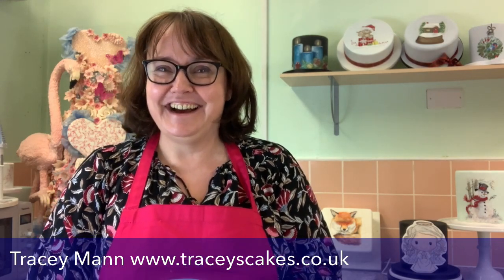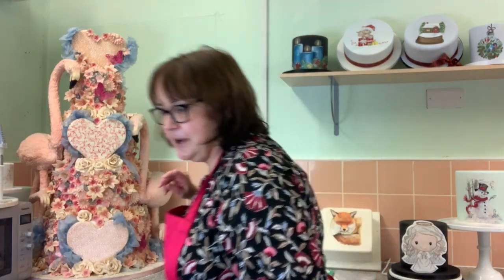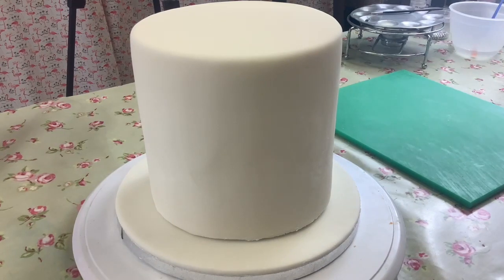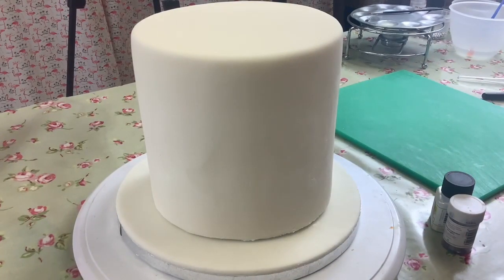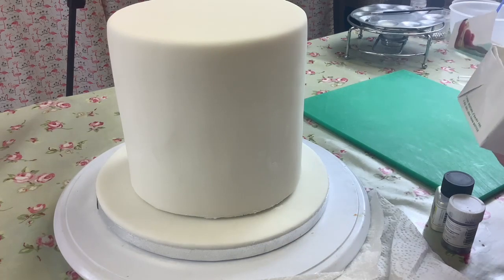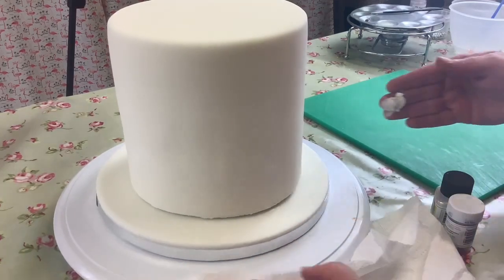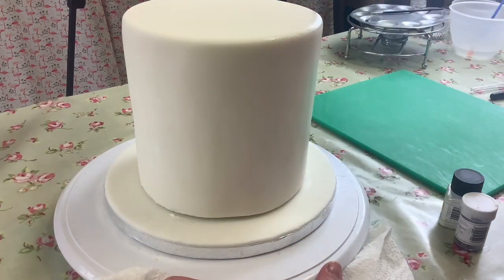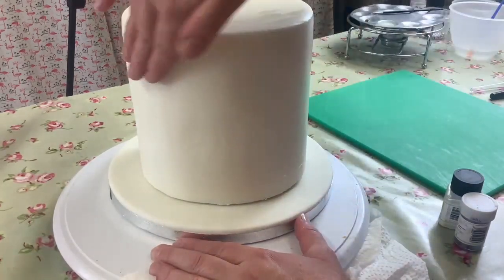Winter Wonderland Cake with Tracey Mann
This was a live video on Sugar and Crumbs Facebook page showing you how to make a Winter Wonderland themed cake using Patchwork Cutters Stag and Snowflake, Sweet Stamp Let it Snow and Violet Mist Wonder dust from Sugar and Crumbs